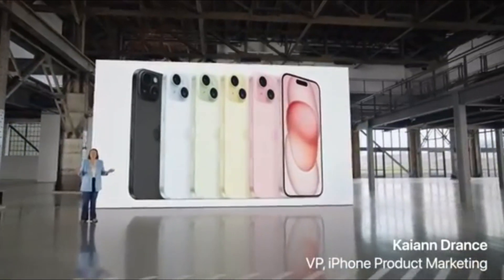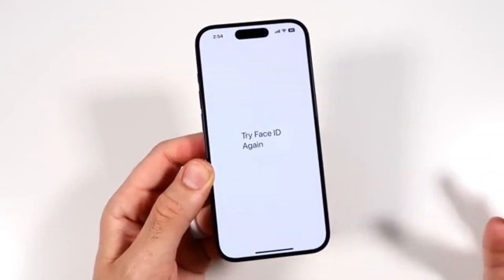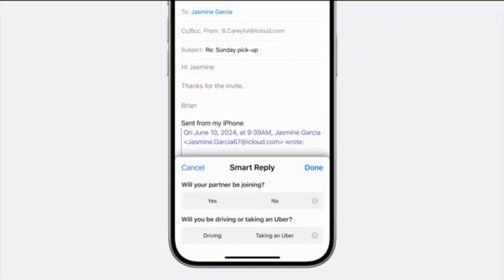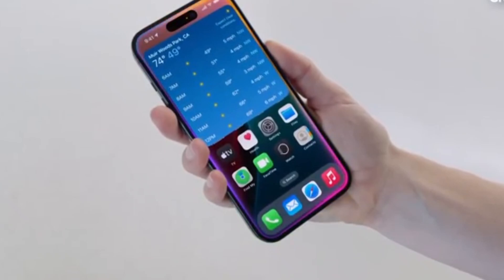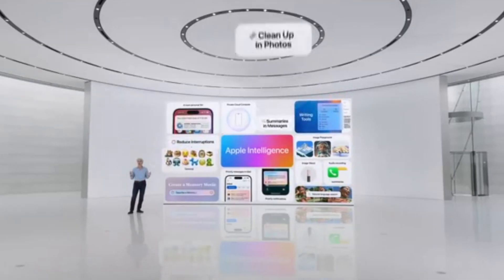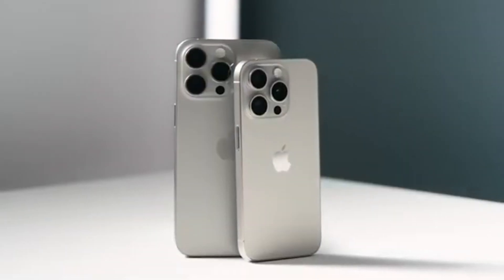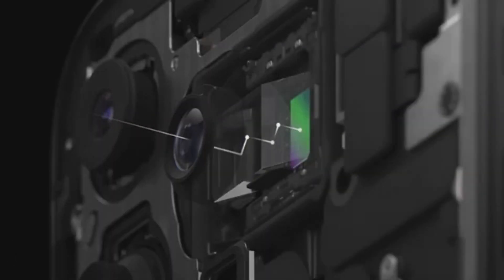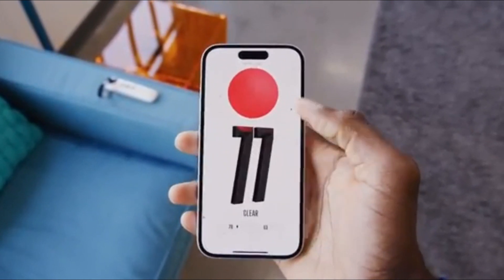The New Era of iPhone 16 Pro Series with Apple Intelligence!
This video describes the new big update of iPhone 16 Pro Series, the Apple Intelligence in response to Samsung Intelligence.